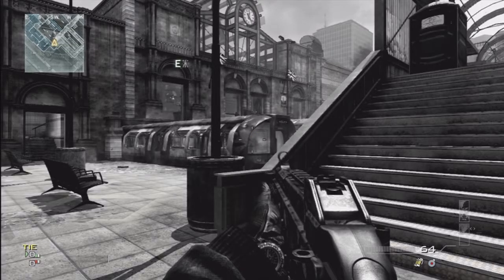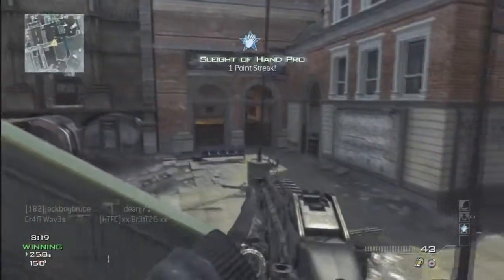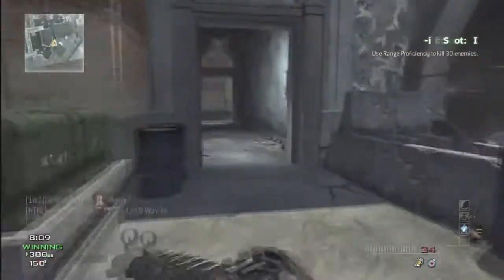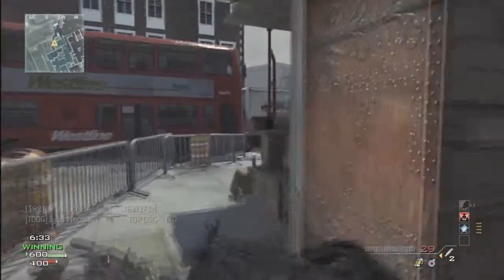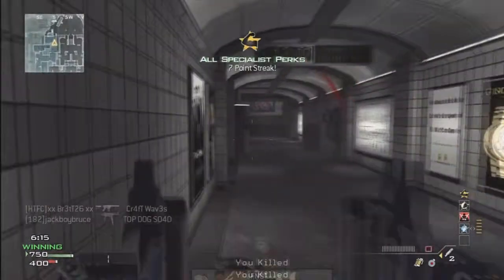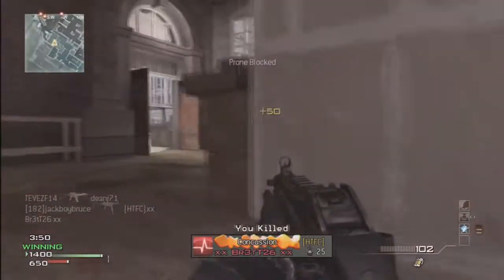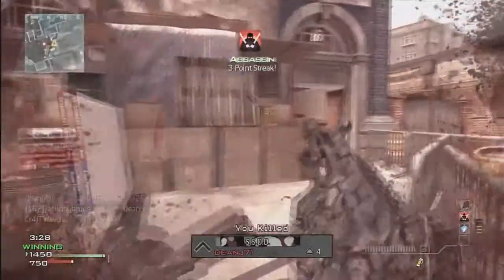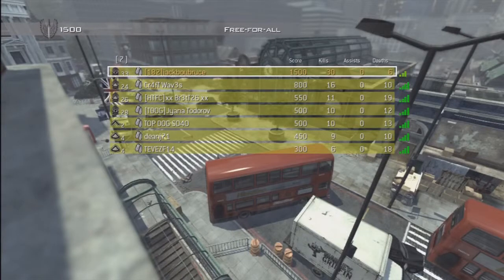MW3 - Road to M.O.A.B - Game 2 - Trying not to cough and Skyrim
The second game. More to follow, pimps.